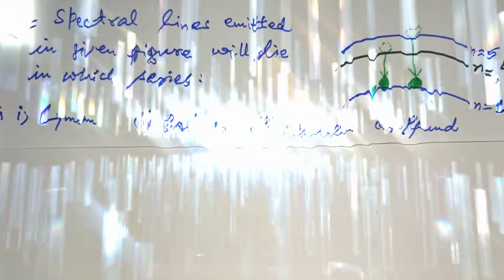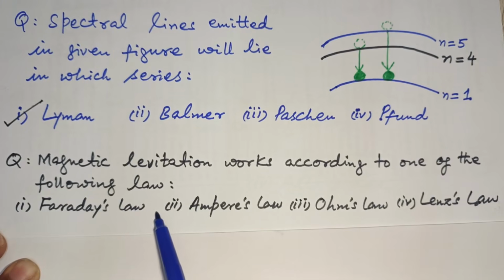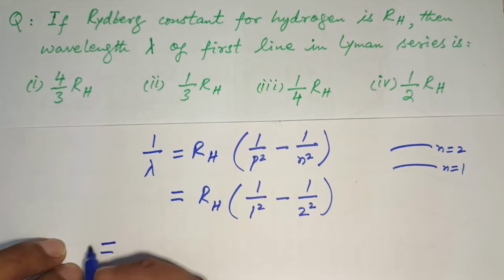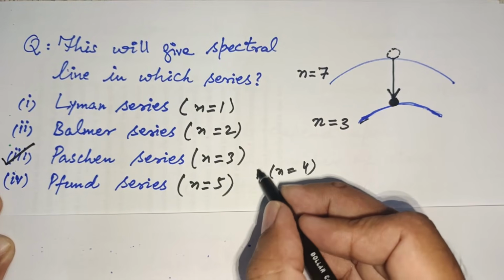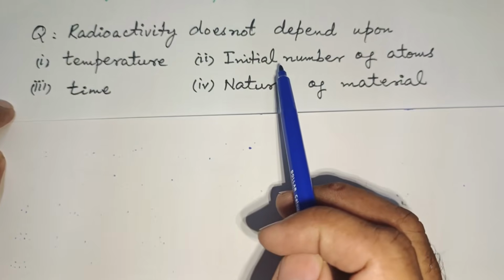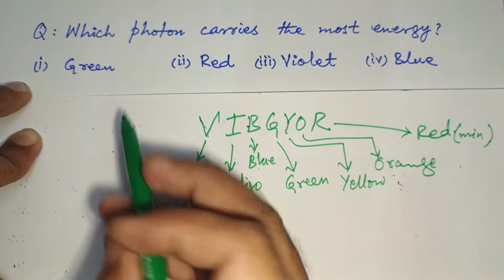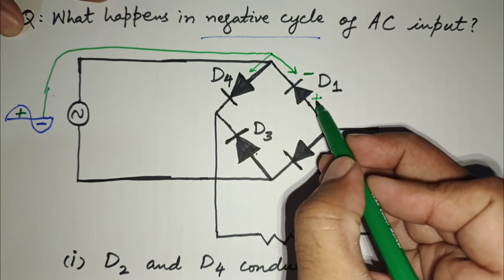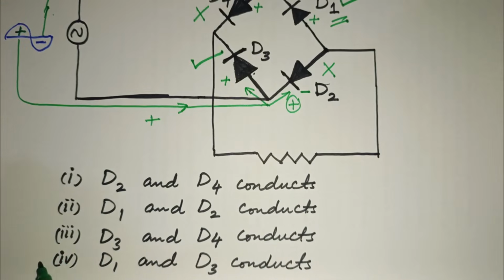Will These Questions Come in Your MDCAT? Physics Edition | MDCAT Physics Expected Paper!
Will These Questions Come in Your MDCAT? Physics Edition.
MDCAT Physics Expected Paper! ‎Guess Paper MDCAT 2026 | MDCAT 2026 Physics 36/36 (4)!
MDCAT Physics Expected Paper! ‎Guess Paper MDCAT 2026 | MDCAT 2026 Physics (36/36)!
MDCAT Physics Expected Paper | MDCAT 2026 Physics Aaj k 10 minutes kal k 36 numbers
Aaj K 10 Minutes Kal K 36 Numbers.

The final fifteen days of MDCAT preparation can be quite taxing.You may feel like you’re forgetting everything, bouncing between resources, struggling with your mindset, or simply failing to do what you already planned. These tricky problems help you to simplify your last 15 days of MDCAT 2026 preparation.
‎MDCAT 2026 Physics "Aaj k 10 minutes kal k 36 numbers" series will help you in gaining confidence to prepare for MDCAT 2026 in the final 15 days.
‎Don’t spend the last 15 days rewriting your strategy everyday. Focus on what’s important and execute.

Physics with MNY: All your concepts of physics will be cleared in the shortest time.